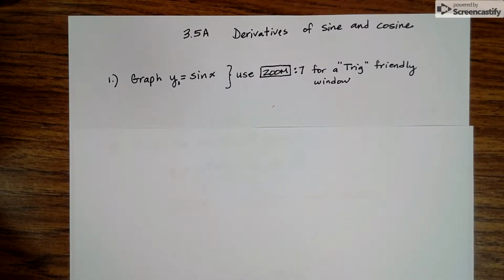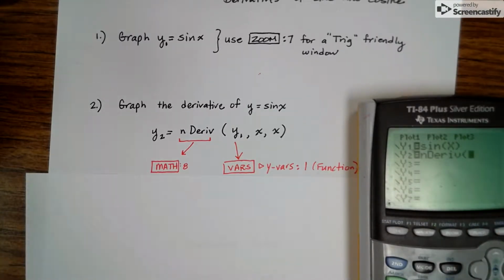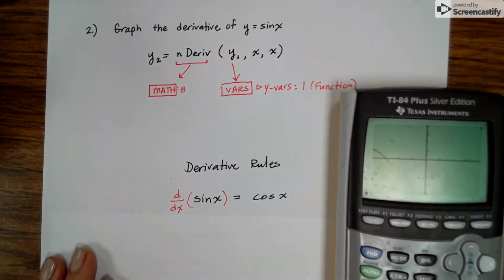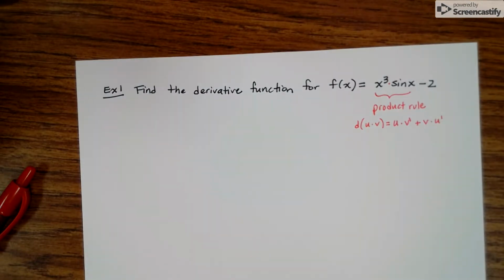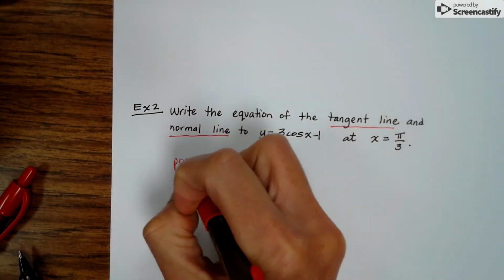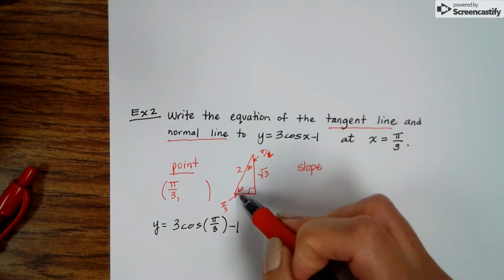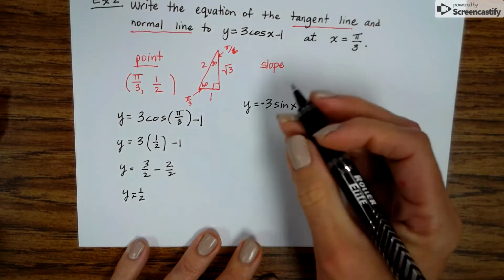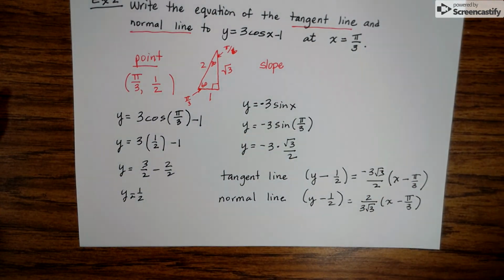AP Calc 3.5A Derivatives of Sine and Cosine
Finding the tangent line and normal line given an x-value and a trig function.